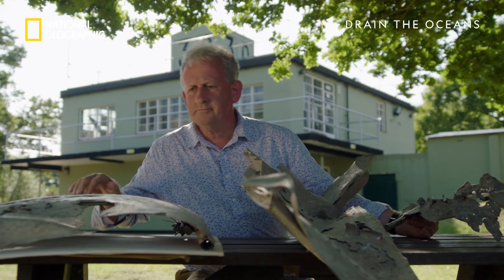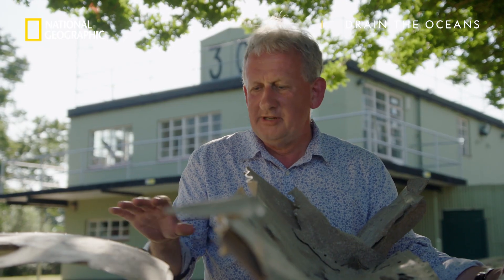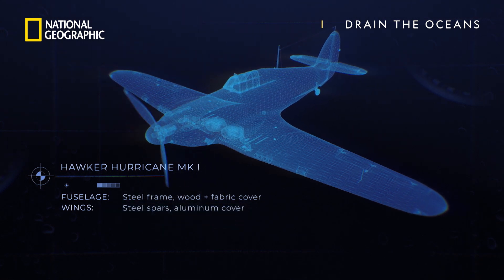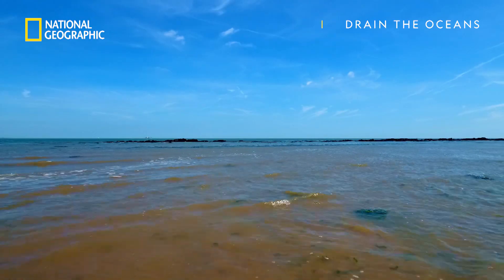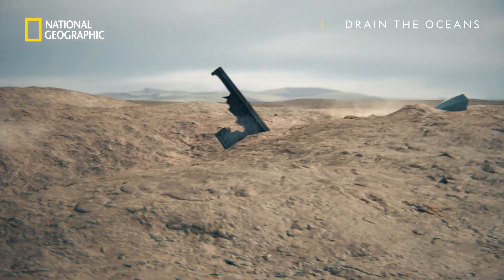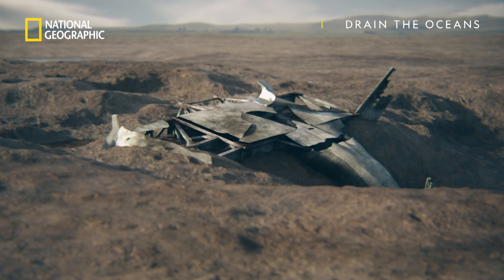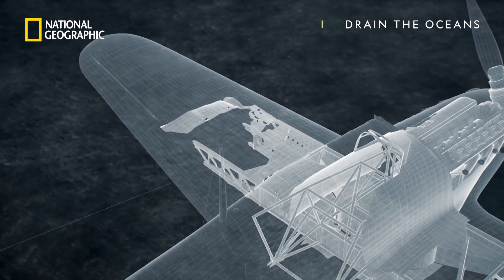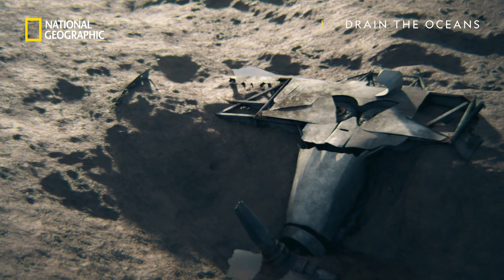Reassembling a Fighter Plane | Drain The Oceans | National Geographic UK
Through the use of extensive archeological evidence and 3D rendering technology to virtually drain the Essex coastline, we can finally uncover the wreck of the Royal Air Force’s Hawker Hurricane MK I. Discover what happened to the most agile fighter plane of its time after it plunged into the mud during the battle of Britain.

Drain The Oceans on National Geographic UK 📺